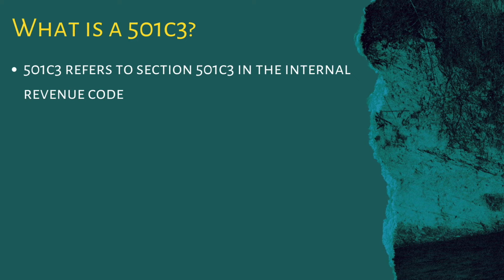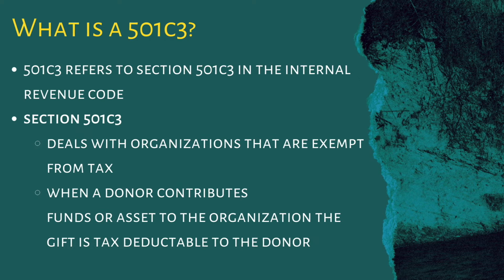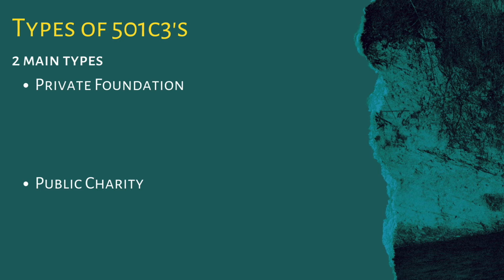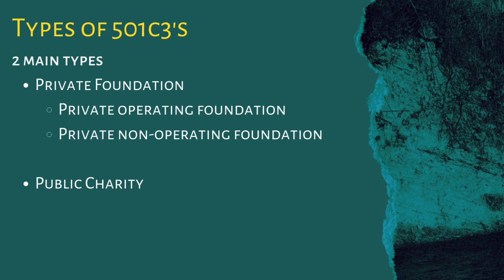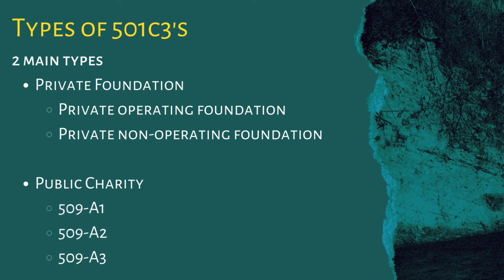What is a 501c3? | Edward Charles Foundation